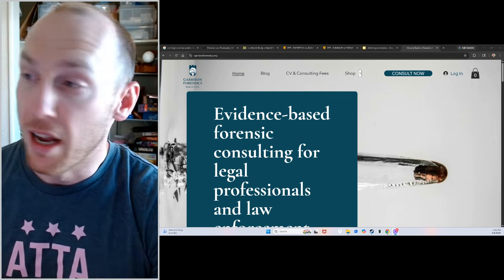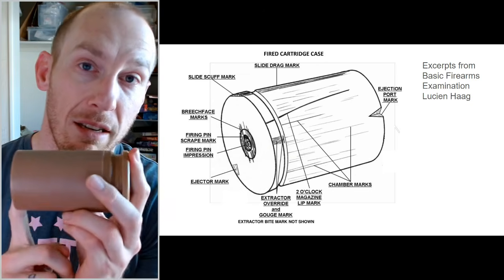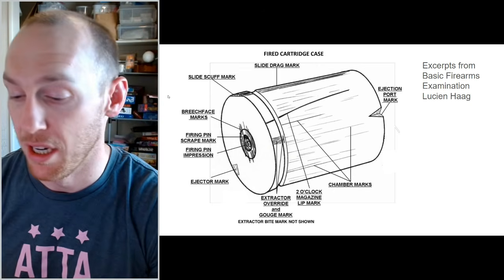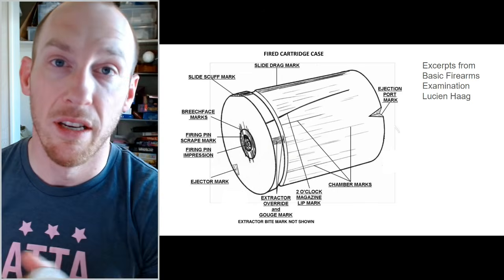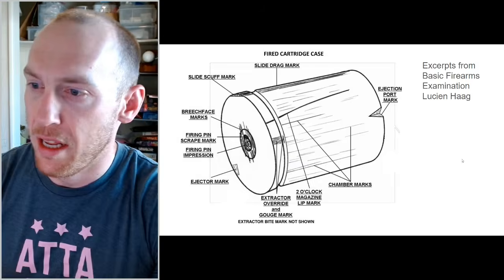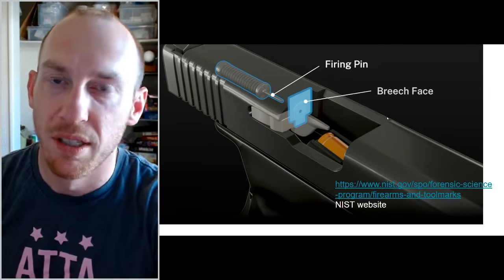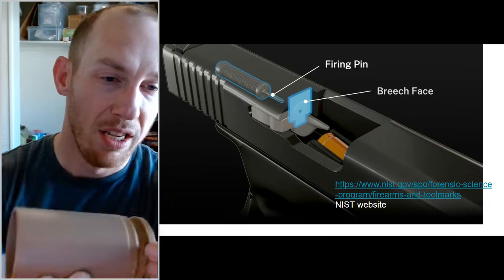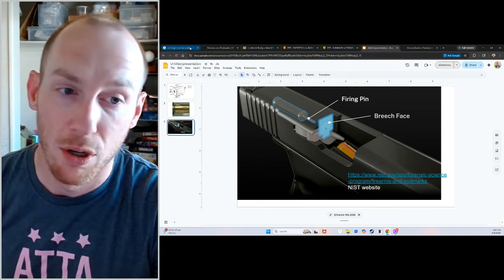Bullet? Not according to a forensic firearms examiner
Bullet? Ammo? Ammunition? Cartridge?
Forensic terms are often different from common language used to describe items. This is especially true if you are unfamiliar with firearms and are listening to a firearms examiner testify or trying to read their report.
A talk on some of the terms a forensic firearms examiner will use and where the terms originate.